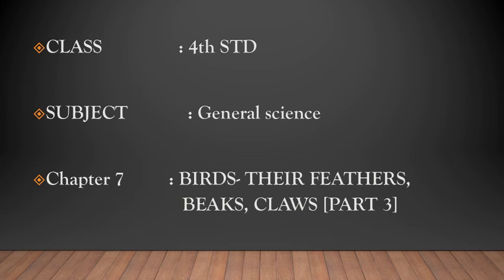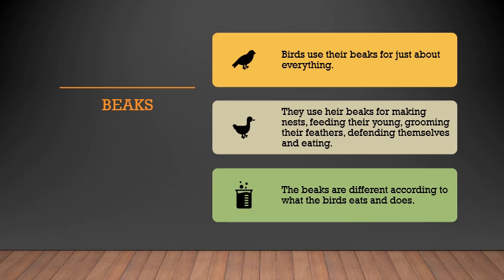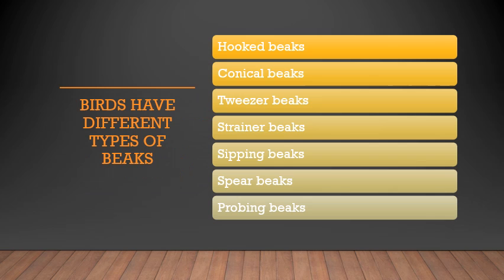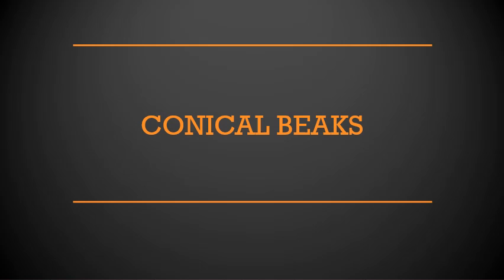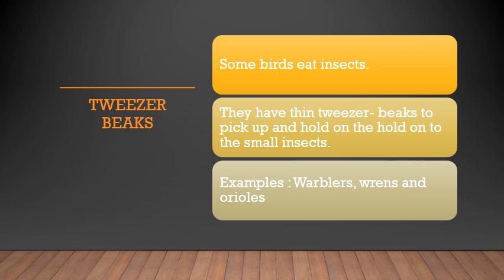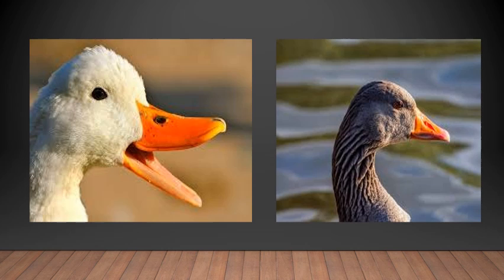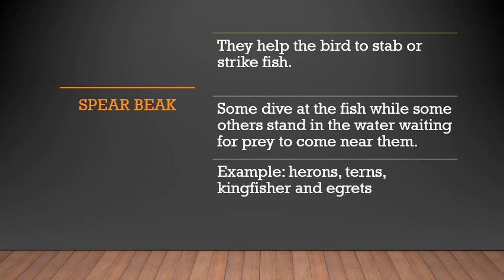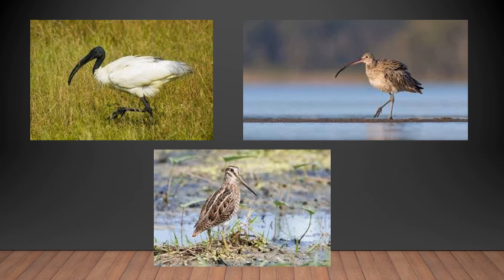4TH STANDARD/ GENERAL SCIENCE/ CHAPTER 7/ BIRDS THEIR FEATHERS, BEAK, CLAWS /VIDEO 17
4TH STANDARD/ GENERAL SCIENCE/ CHAPTER 7/ BIRDS  THEIR FEATHERS, BEAK, CLAWS /VIDEO 17